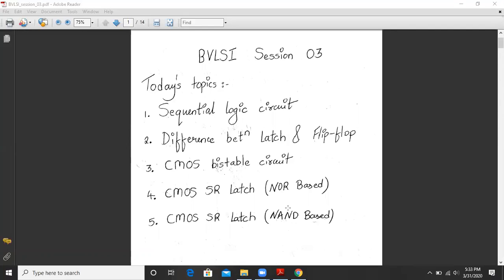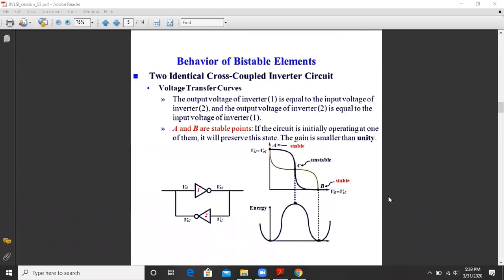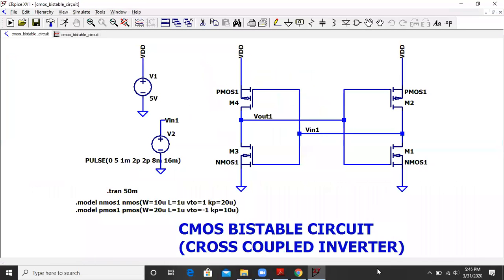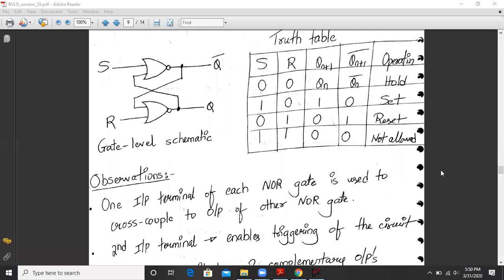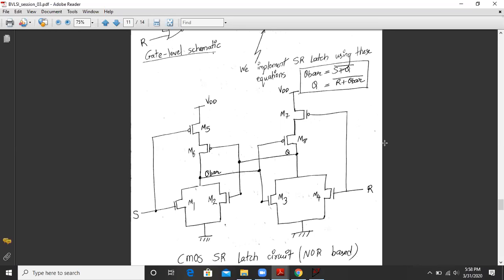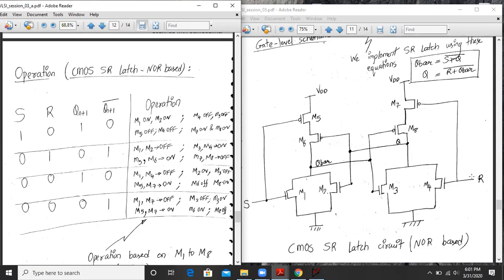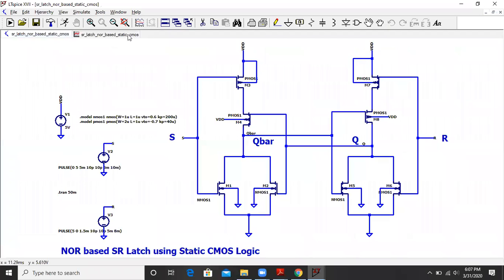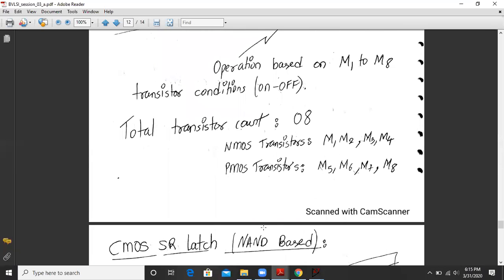CMOS SR Latch (NOR) based design using Static CMOS Logic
Basic VLSI Design (BVLSI) online lecture series covers:
It covers the following topics:
a) Sequential Logic circuits
b) Difference between latch & flip flop
c) Level triggering Vs edge triggering
d) CMOS Bi-stable circuit (LT Spice Simulation inclusive)
e) Transistor level circuit implementation of CMOS SR Latch (NOR) Based  (LT Spice Simulation inclusive)